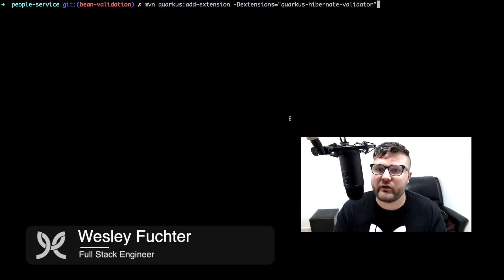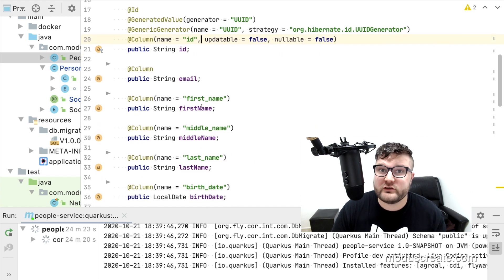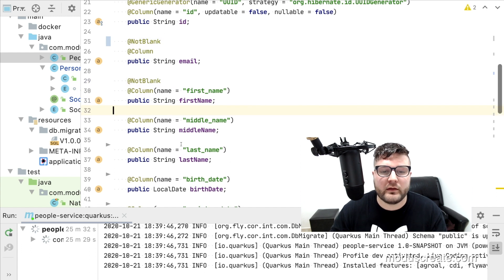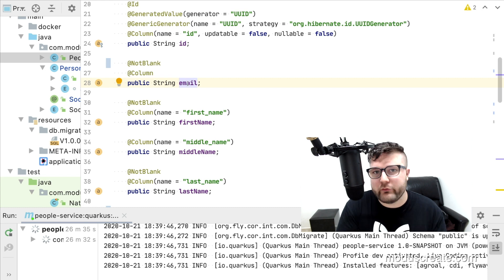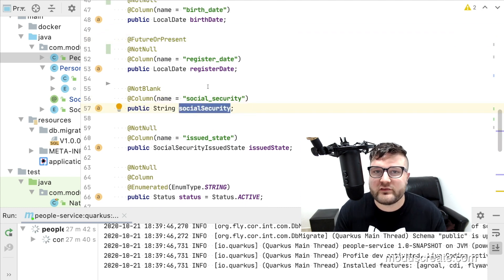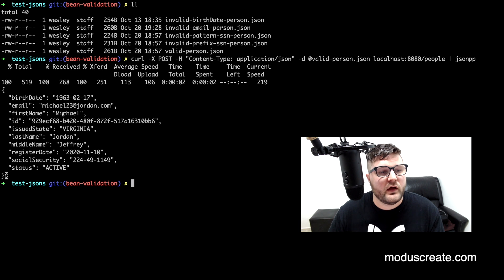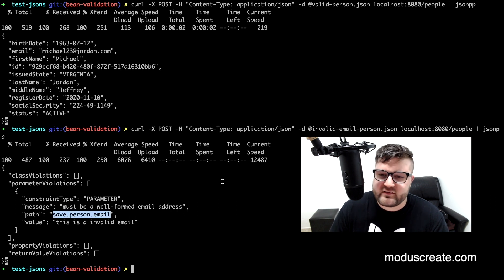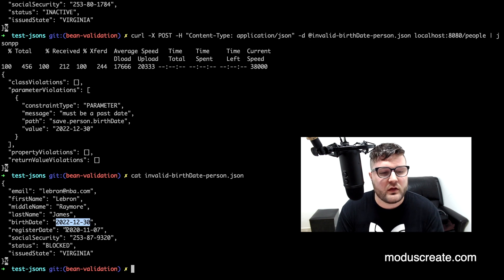How to Validate Data in Quarkus with Bean Validations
When users input their data into your system, it is important that there is a process in the backend to validate that the data is reliable. This is where Quarkus and the Jakarta Bean Validation comes in. Modus Full Stack Engineer Wesley Fuchter explains how to do this with Quarkus in this video tutorial. With its motto of "Constrain once, validate everywhere", the Bean validation allows you to define data validations using annotations. Wesley shows how to create custom fields and validations as well as use a real world example to a more complex simulation, he goes through the steps to show how to use this extension, test and resolve issues.
Bean Validation can help with validating the parameters and return values of the methods of your business services. Quarkus is a full-stack, Kubernetes-native, Java Framework tailored for OpenJDK HotSpot and GraalVM.

Timestamps

0:00    Intro
0:39    Add Bean Validation Extension to Quarkus Project
1:06    Add Valid Annotation to Validate Parameters
1:35    Add Fields and Annotations to them to Validate their Data
3:44    Add Specific Validations based on Data Type
5:26    Test Validations By Calling Endpoints with Valid and Invalid Fields
9:24    Create Custom Validation to Solve a Complex Problem
15:14  Test Custom Validation By Calling Endpoints with Valid and Invalid Fields

Want to take a look at Wesley's code from this demo? Here's where to find it